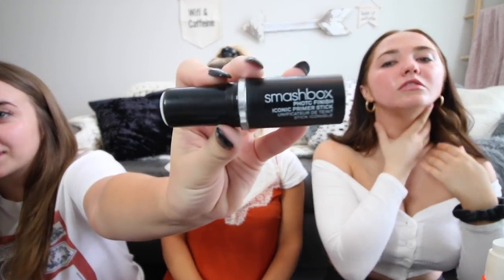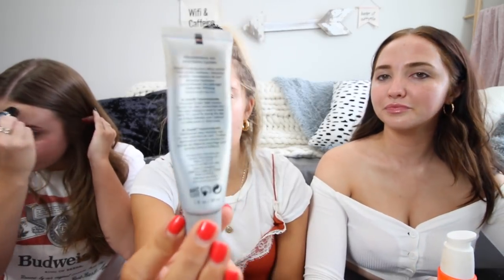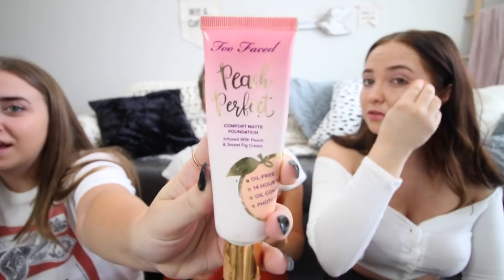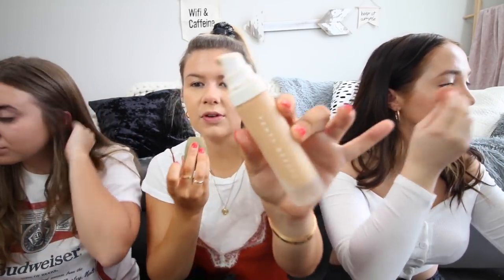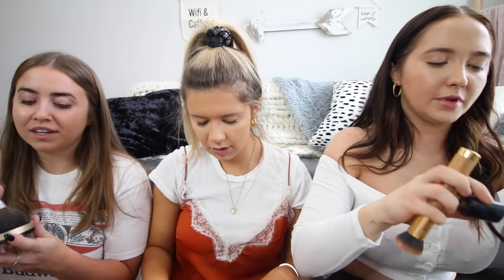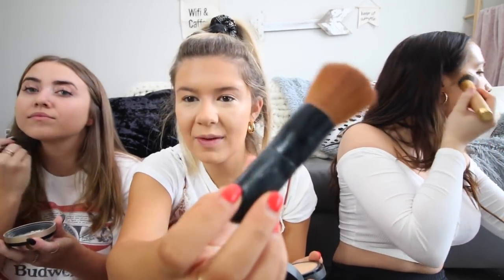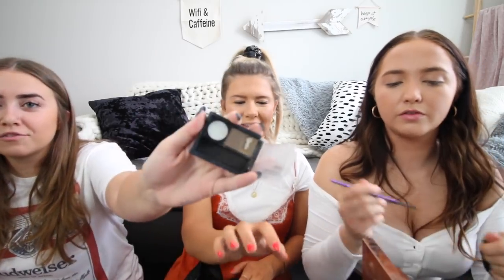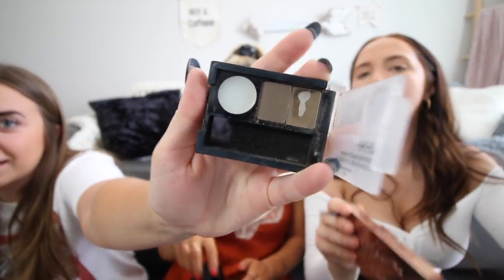chit chat get ready with us ft. kenzie elizabeth + morgan yates | fall 2018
Last weekend, my friends Morgan Yates and Kenzie Elizabeth came to visit me in Athens, GA so one morning we filmed us getting ready, chatting about life, talking about our favorite products, and more! Links to all the products mentioned below.